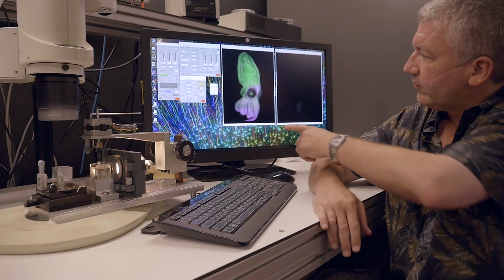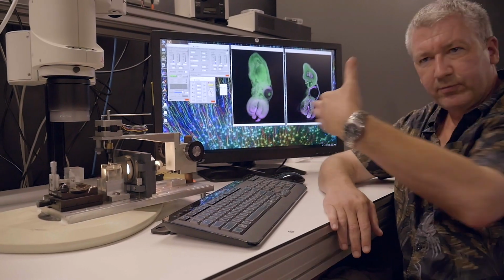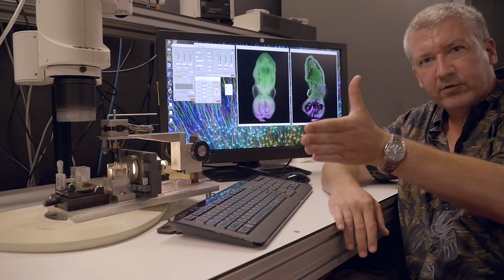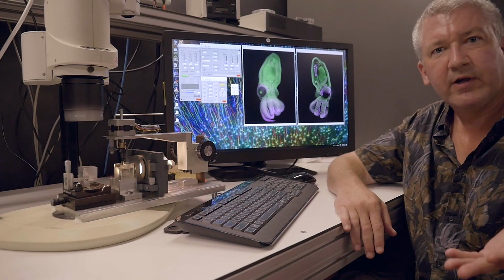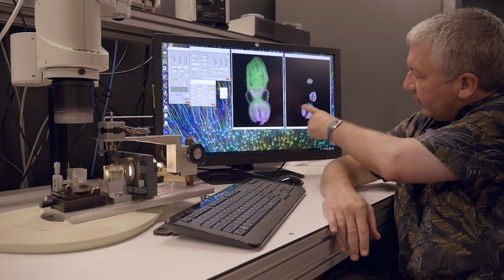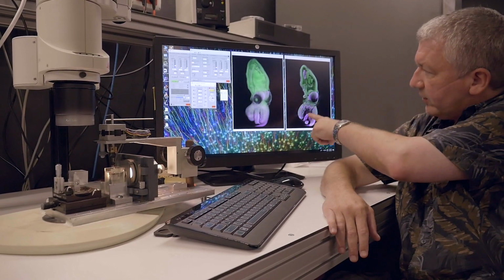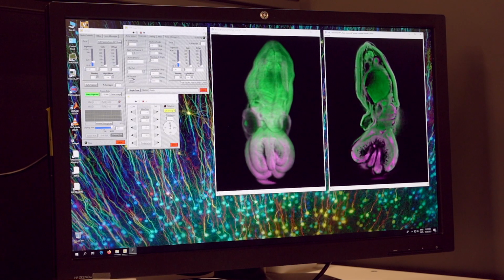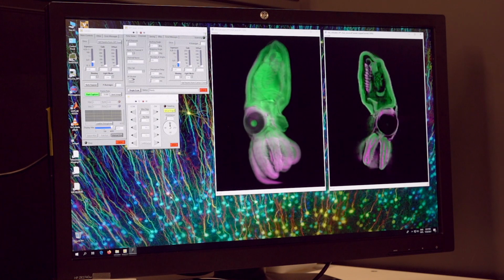A virtual visit to EMBL Barcelona’s Mesoscopic Imaging Facility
The EMBL Barcelona Mesoscopic Imaging Facility (MIF) offers technologies and support services to facilitate 3D imaging of biological tissues at cellular resolution. The facility is available to internal and external scientists, providing access to mesoscopic imaging technologies specifically designed for research in developmental biology and disease modelling.

In this video we accompany a user of the MIF during her journey through the facility. We will get to know the members of the team and all the steps that a sample undergoes before we can see the final microscope image.

Credits
Video editor: Montserrat Coll Lladó/EMBL; Joan Gorro
Footage: Adrià Escobet Montalbán, Montserrat Coll Lladó/EMBL; Joan Gorro
Zebrafish Timelapse: Gopi Shah/EMBL; Covadonga Fernández/UPF

© European Molecular Biology Laboratory (EMBL)